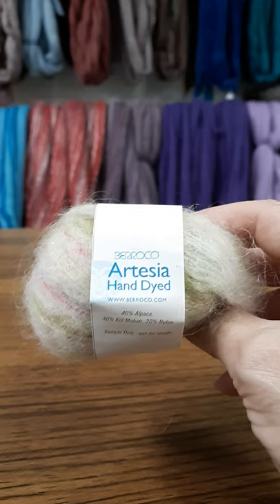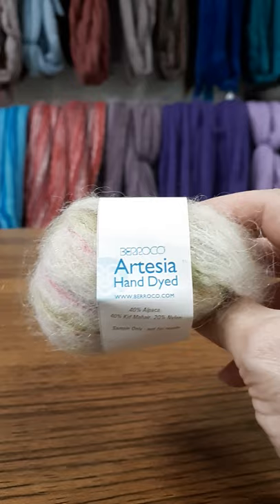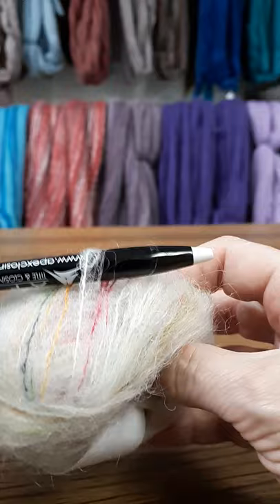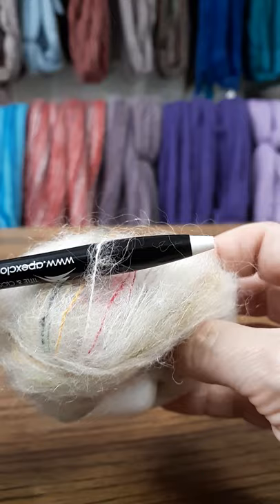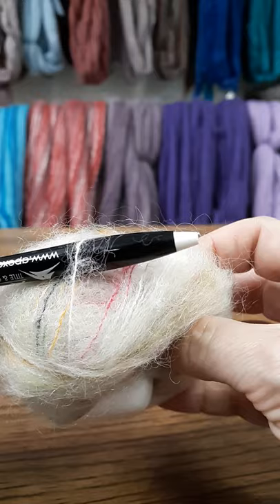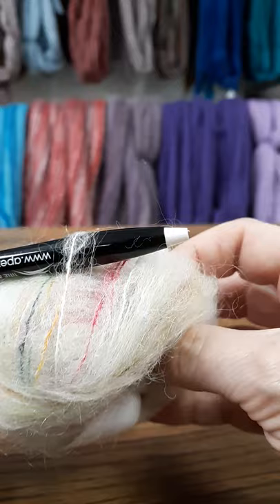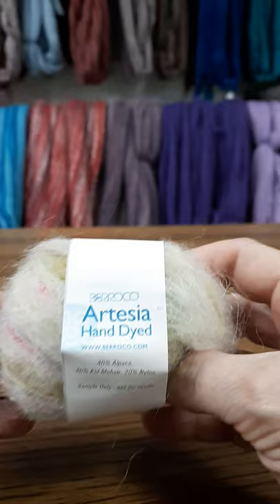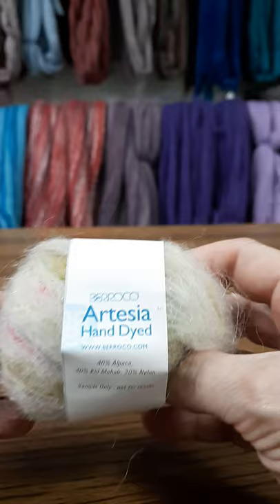Berroco Artesia Yarn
Our new chunky weight yarn is a blend of alpaca, kid mohair and nylon. Create accessories and garments that are soft, fuzzy, and light with this unique hand dyed yarn. Use by itself or held together with one of our classic workhorse yarns.